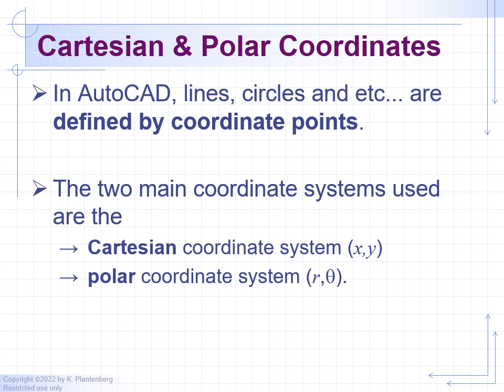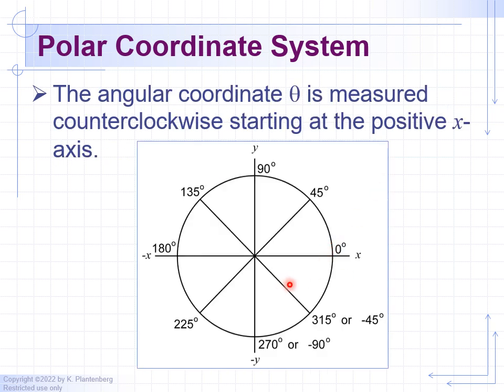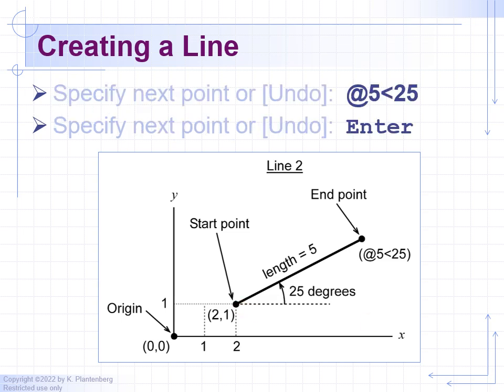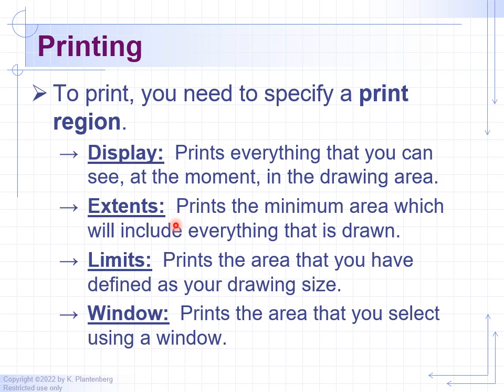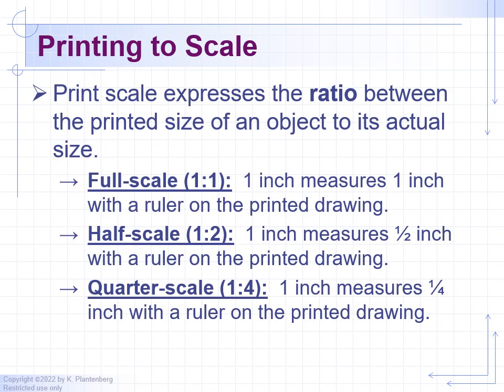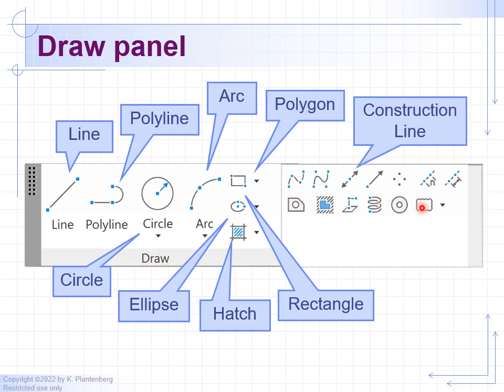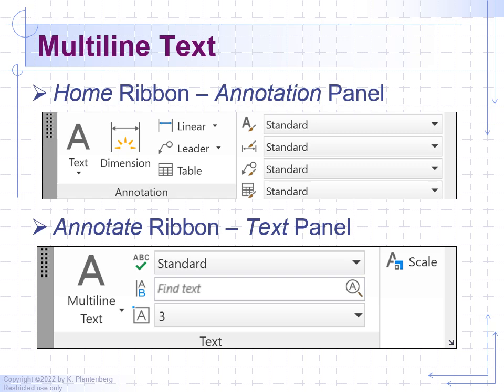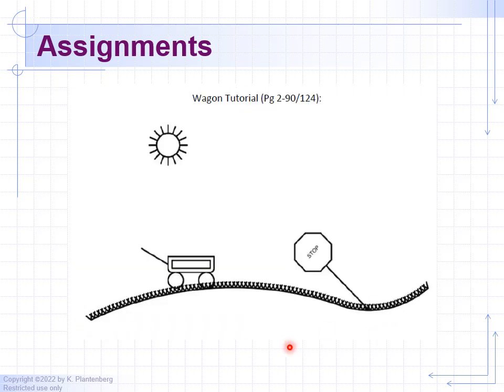CAD101 U2 EGEwA Ch2 Pt A Drawing in ACAD Pt 2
Drawing in AutoCAD - Part 2